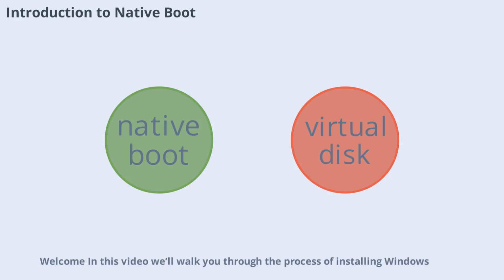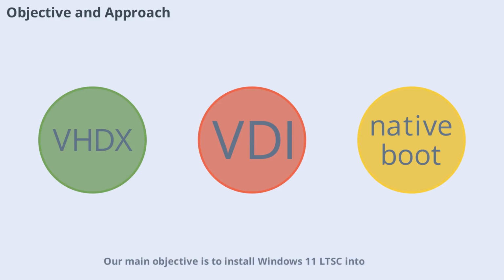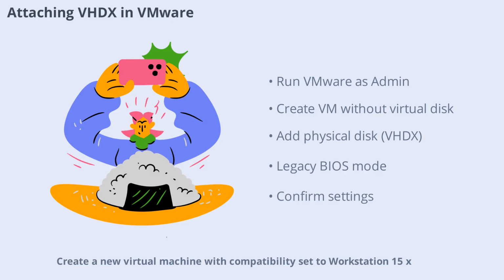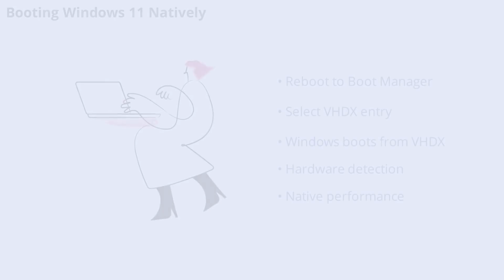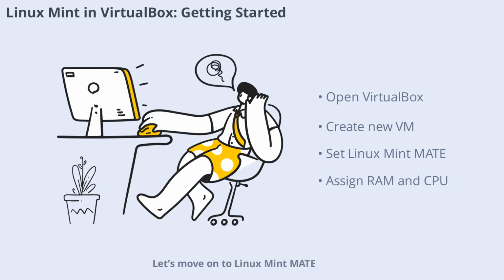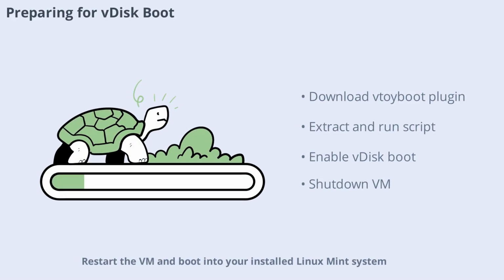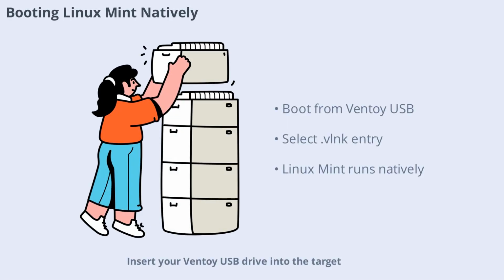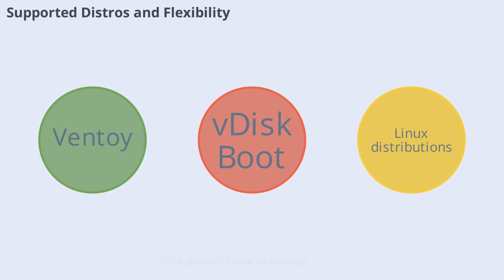Dual Native Boot Guide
🧾 Dual Guide: Native Boot Setup for Windows 11 LTSC (VHDX) & Linux Mint MATE (Ventoy vDisk)

🪟 Part 1 — Windows 11 LTSC VHDX Native Boot

🧰 Requirements

VMware Workstation 15.x or newer

Windows 11 LTSC ISO

EasyBCD (for boot entry)

Admin rights, 32 GB+ free space

⚙️ Objective

Install Windows 11 LTSC in a .vhdx using VMware and boot it directly on hardware via Windows Boot Manager.

🪜 Steps

1. Create Fixed VHDX

Open Disk Management → Action → Create VHD

Path: D:\VM\Win11.vhdx, Type: Fixed Size, Size: 32 GB+, Format: VHDX

Initialize as MBR, verify, then delete the temp volume.

2. Attach in VMware

Run VMware as Admin → New VM (Workstation 15.x, Legacy BIOS, Win 11).

Choose Do not create a disk.

Edit VM → Add → Hard Disk → Use physical disk → select mounted VHDX.

3. Install Windows

Mount ISO, boot VM, install to VHDX disk, then shut down.

4. Add Boot Entry

In host Windows, open EasyBCD as Admin → Add New Entry → Disk Image → VHD.

Type: VHD, Name: Windows 11 LTSC (VHDX), Path: D:\VM\Win11.vhdx, Mode: Run from Disk.

Save entry.

5. Boot Natively

Reboot → choose Windows 11 LTSC (VHDX) from Boot Manager.

System boots directly from the VHDX on real hardware.

✅ Done — full physical performance with all drivers auto-installed.

🧩 Notes

Uses native VHD boot (not virtualization).

Mount/unmount VHDX for file access.

Backup the VHDX to keep your OS image safe.

Optional:

Disable Fast Startup (avoid corruption).

Manage Hibernation: powercfg /hibernate off|on

Convert for iSCSI/iPXE:
Convert-VHD -Path "Win11.vhdx" -DestinationPath "Win11.vhd" -VHDType Fixed

🐧 Part 2 — Linux Mint MATE Ventoy vDisk Boot

🧰 Requirements

VirtualBox 6.1+

Linux Mint MATE ISO

Ventoy USB drive with vDisk plugin (vtoyboot.sh)

Admin rights

⚙️ Objective

Install Linux Mint inside a VDI and boot it natively from Ventoy using the vDisk boot plugin.

🪜 Steps

1. Create VM

Open VirtualBox → New → Name: Linux Mint MATE (Type: Linux, Version: Ubuntu 64-bit).

RAM 2–4 GB, CPU ≥2 cores.

Disk: VDI (Fixed 32 GB) at D:\VM\Mint.vdi.

System: Chipset ICH9, Legacy BIOS (Disable EFI), SATA (AHCI).

Mount Mint ISO.

2. Install Mint

Boot VM → Install Linux Mint normally → shut down after finish.

3. Apply vtoyboot Plugin

Extract archive → run:
sudo sh vtoyboot.sh

Wait for installation → shut down VM.

4. Prepare Disk for Ventoy

Locate D:\VM\Mint.vdi → rename to Mint.vdi.vtoy.

5. Create VLink (VLink = shortcut to real disk)

Plug Ventoy USB → ensure Ventoy is installed.

Create VLink (mint.vdi.vtoy.vlnk) that points to the .vtoy file.

Place it in Ventoy’s root directory.

6. Boot Natively

Boot PC from Ventoy USB (Legacy BIOS).

Select mint.vdi.vtoy.vlnk → Ventoy loads Linux Mint directly from image.

✅ You’re now running Linux Mint natively on real hardware without VirtualBox!

🧩 Notes

ItemDescriptionNo VirtualizationReal hardware boot via Ventoy kernel..vtoy fileMarks image ready for vDisk boot..vlnk fileShortcut to .vtoy location.Supported DistrosUbuntu, Mint, Debian, Fedora, openSUSE.UpdatesBoot in VM to update, then boot natively again.

✅ End of Guide:
You now have two complete native-boot setups —

Windows 11 LTSC via VHDX boot

Linux Mint MATE via Ventoy vDisk boot

Both offer portable, hardware-level performance with no virtualization overhead.